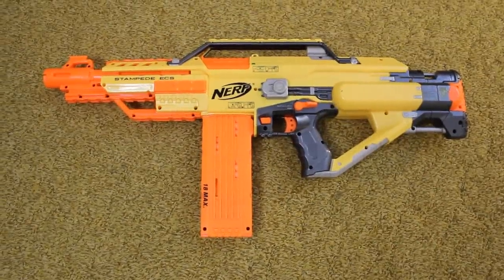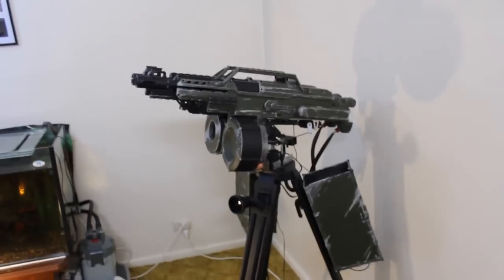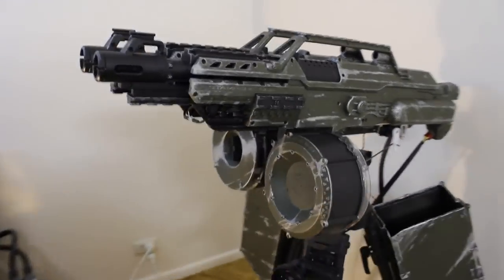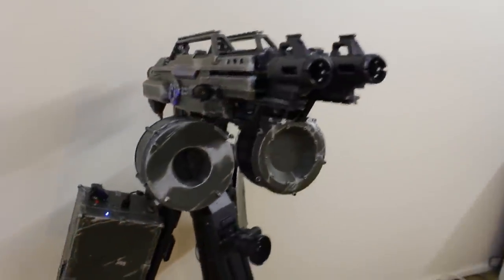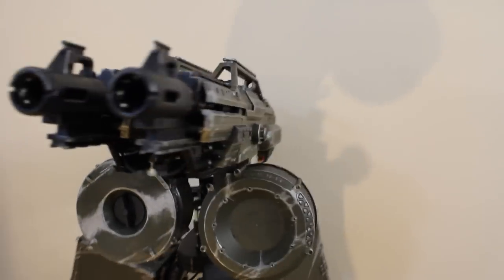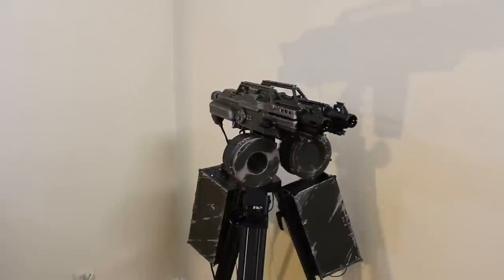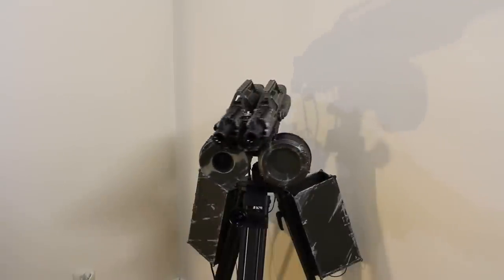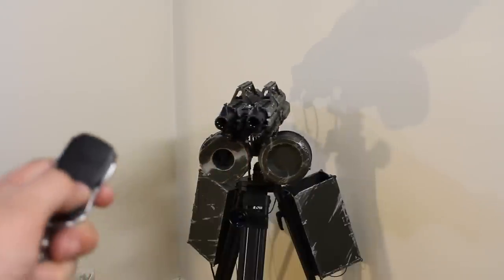Twin Nerf Stampede Sentry Gun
Computer controlled Nerf auto-sentry turret